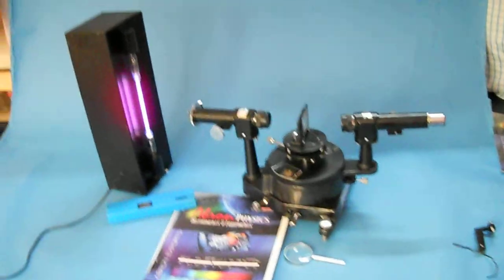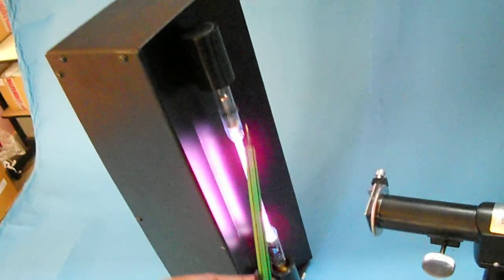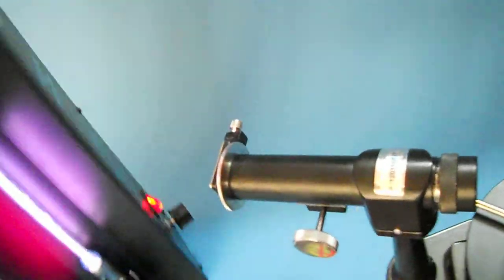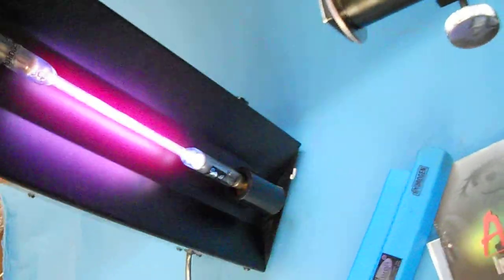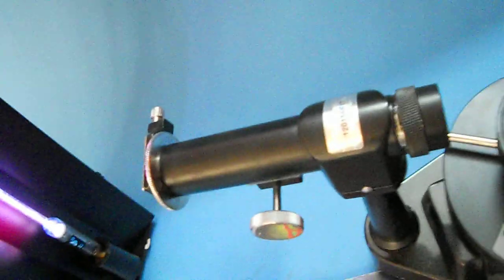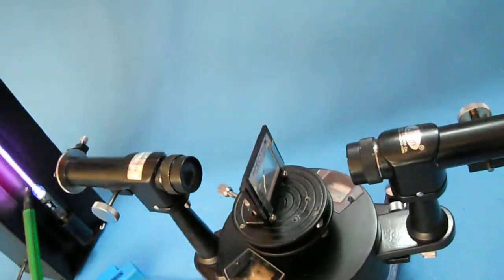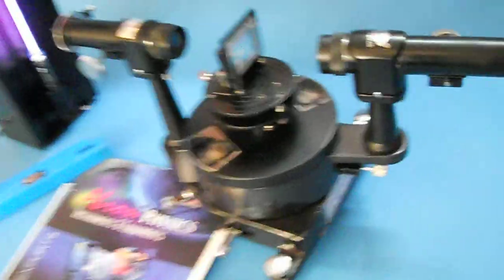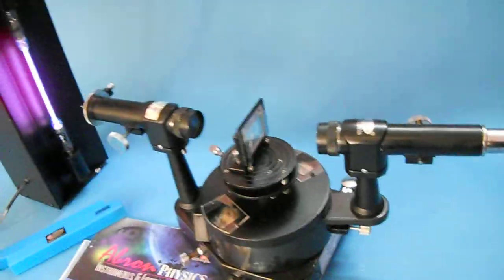video Abron physics redgberg constant hydrogen-supply-spectrometer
study setup physics redgberg constant setup hydrogen discharge tube power supply spectrometer diffraction grating study in lab experiment by abron exports